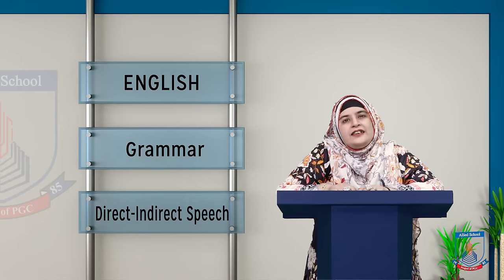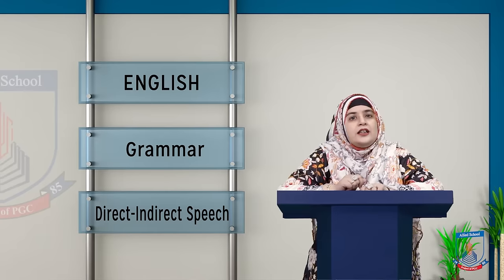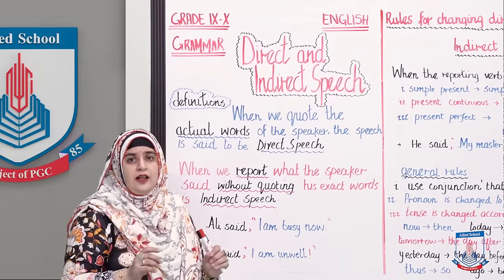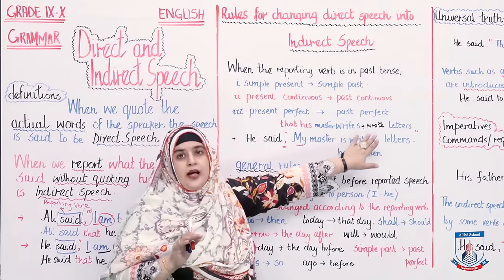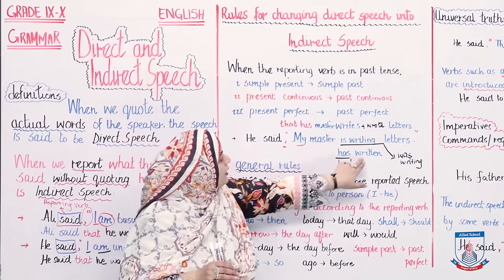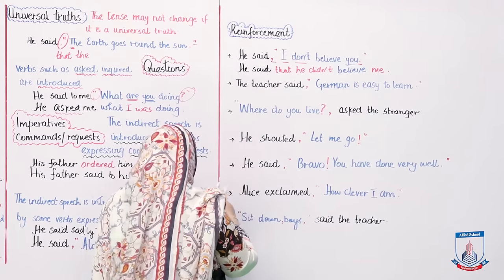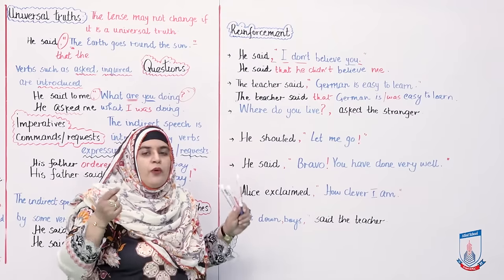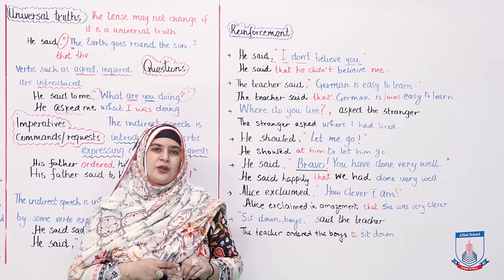Class 9 & 10 - English Grammar - Lecture 24 - Direct-Indirect Speech - Allied School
This lecture step by step explains the conversion of Direct Speech into Indirect one. It further explains how different sentences in direct speech can be converted into indirect speech.